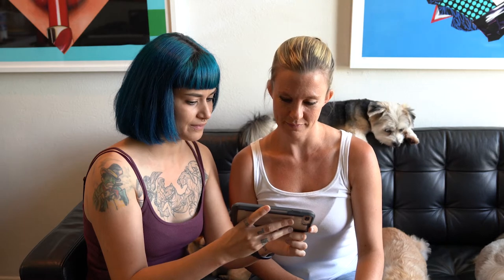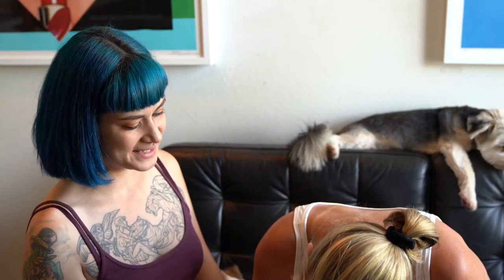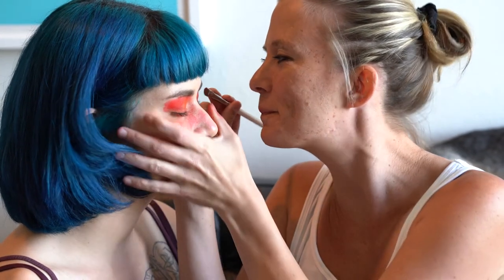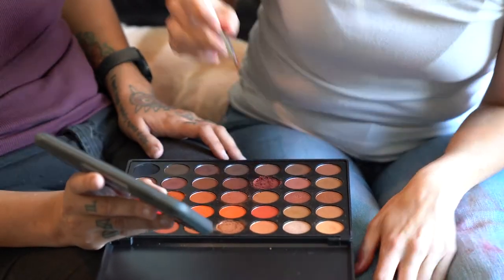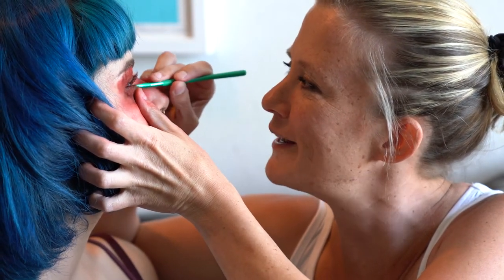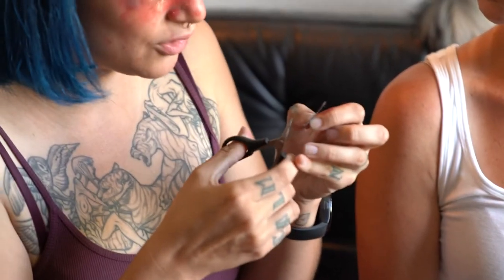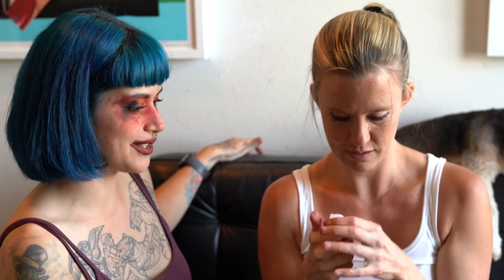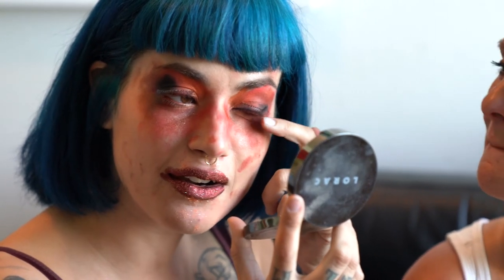I TRIED FOLLOWING A NIKKIETUTORIALS MAKEUP TUTORIAL...WITH A TWIST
I tried following a NikkieTutorials makeup tutorial BUT...there's a twist!